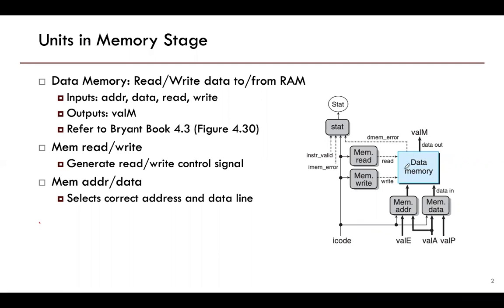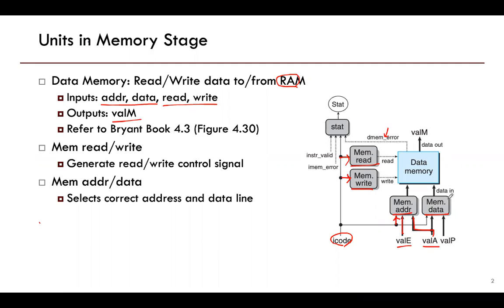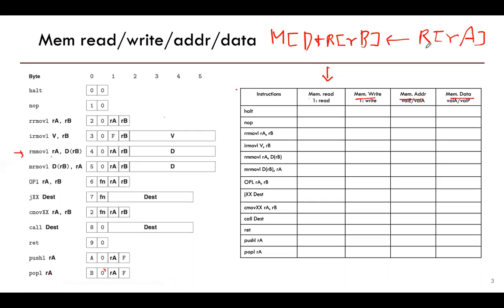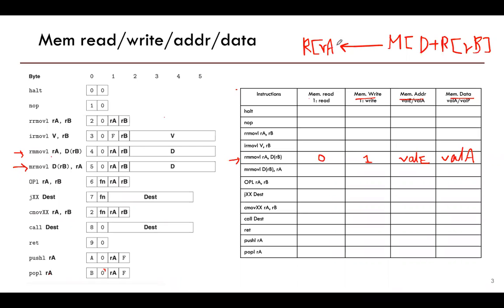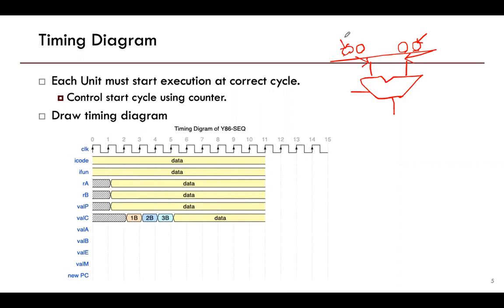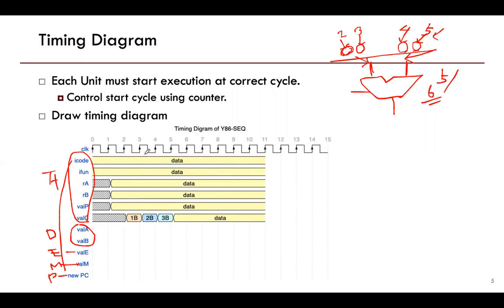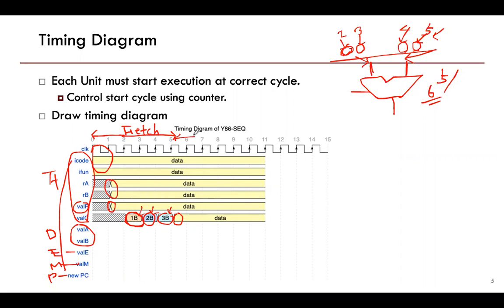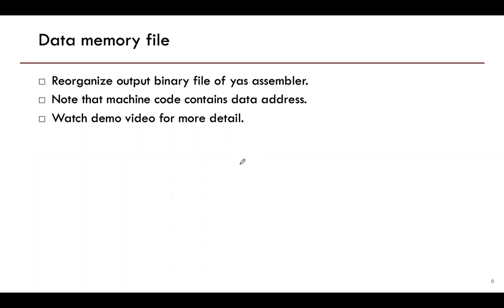7 y86 seq mem tutorial